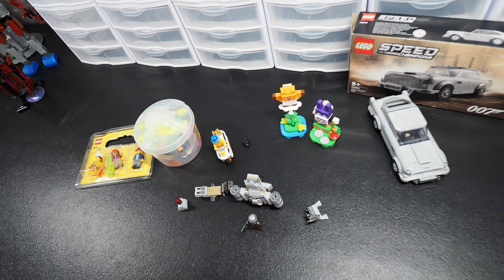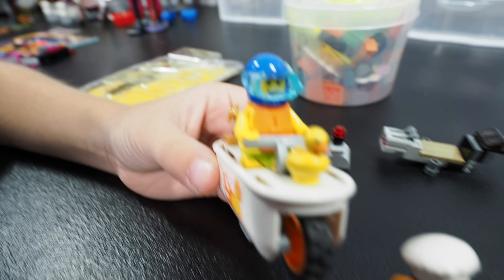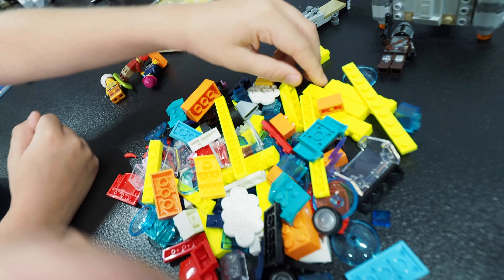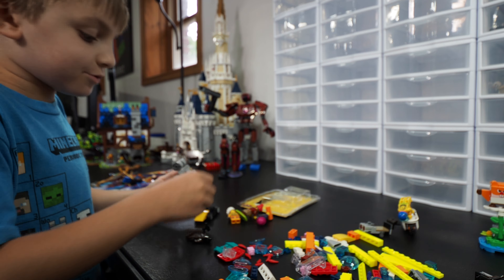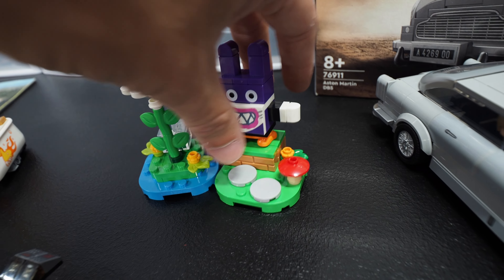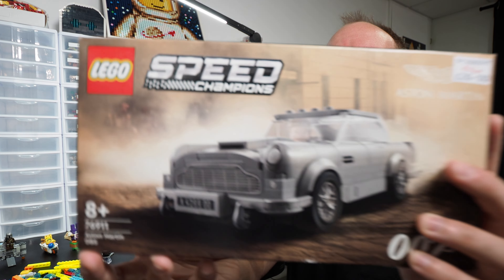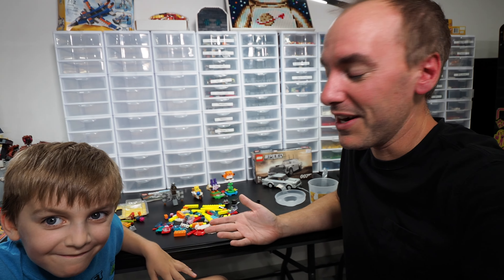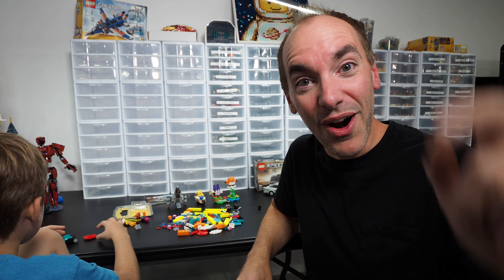LEGO Haul From Our UK Vacation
Sharing the LEGO we purchased in Edinburgh Scotland and in London England.